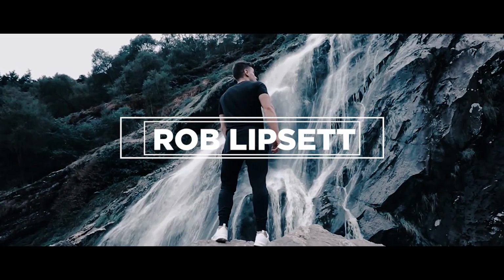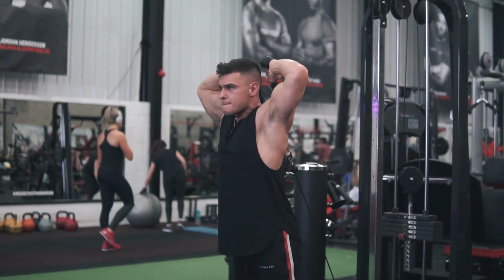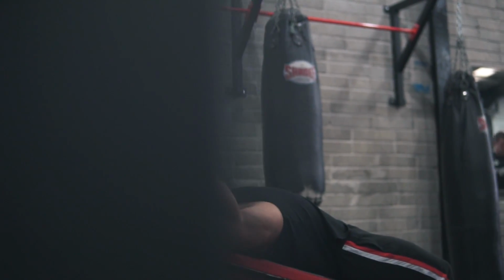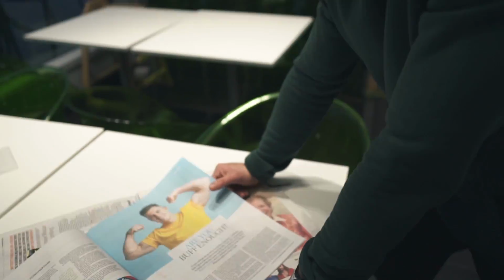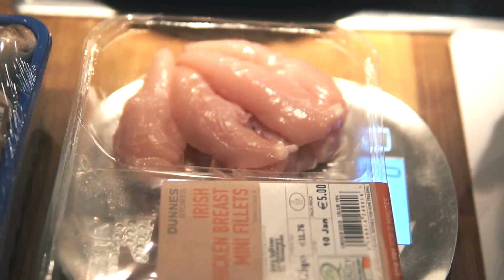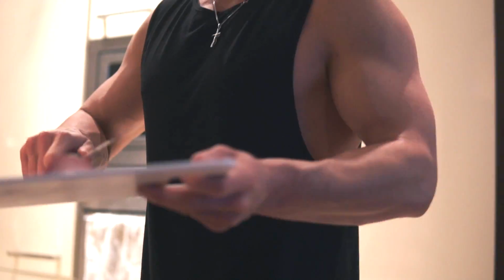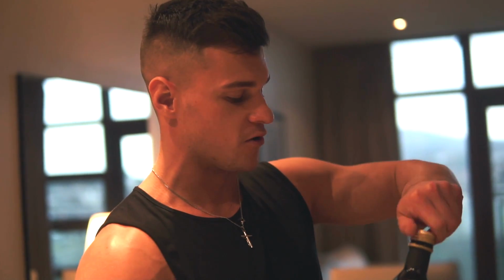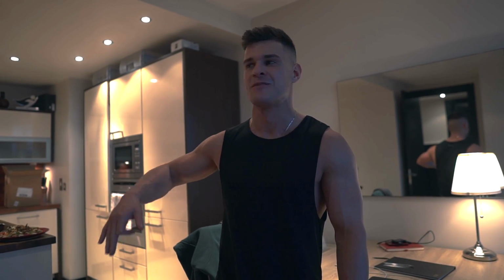How To Build BIG ARMS | Full Superset Workout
■ My book is now fully released! Much love to anyone who picks up a copy or on Easons